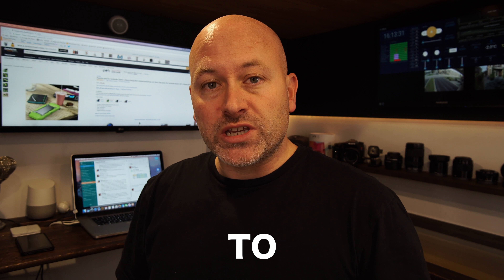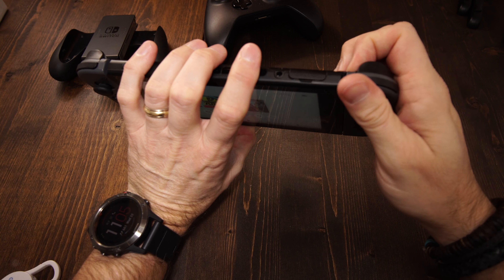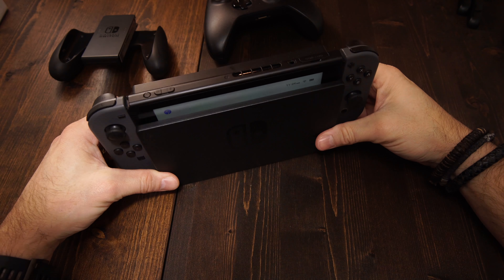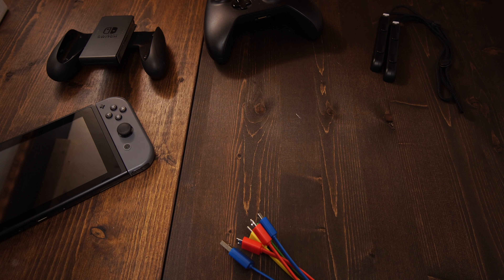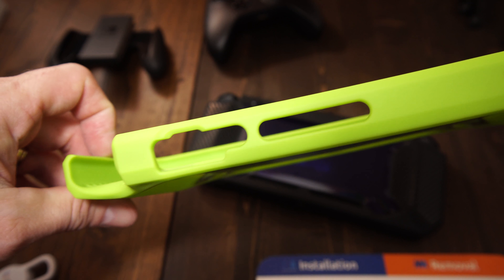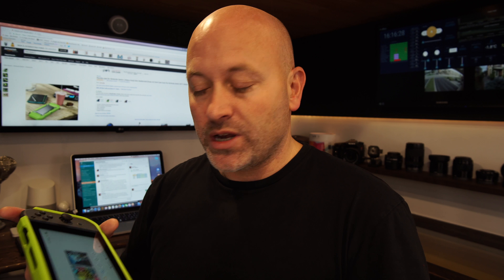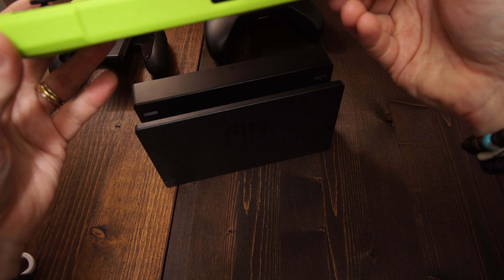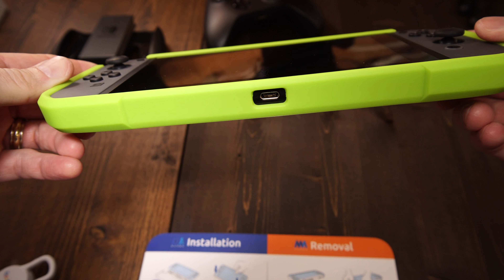Nintendo Switch & Mumba Case Review | Protect your switch!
You have your Nintendo Switch, now you need the best accessories and games. Check out Super Mario Odyssey games and more!  Protect your Nintendo Switch from damage!

Mumba Green Case
Mumba Black Case
Nintendo Switch
Super Mario Odyssey
Mario Cart 8 Deluxe